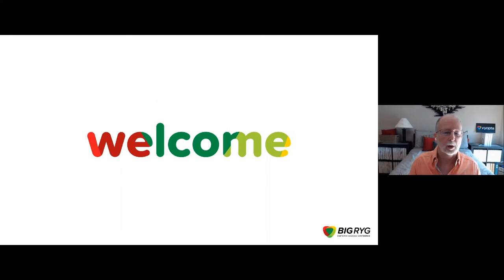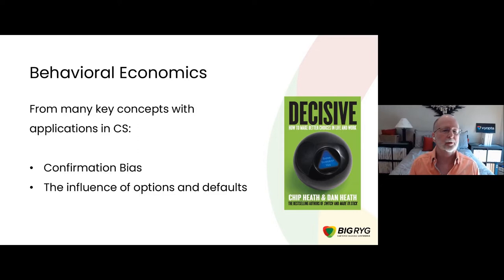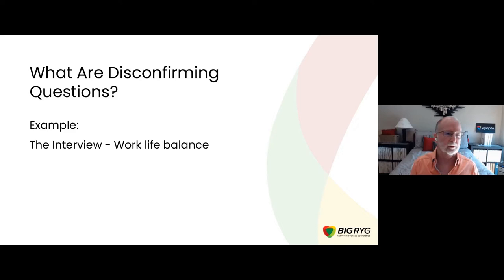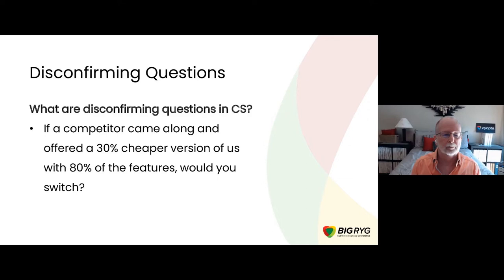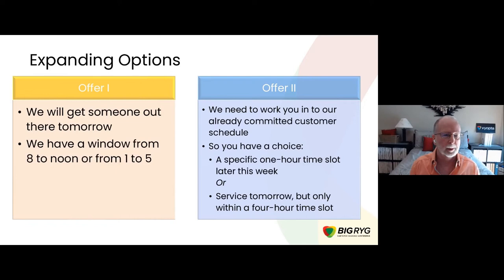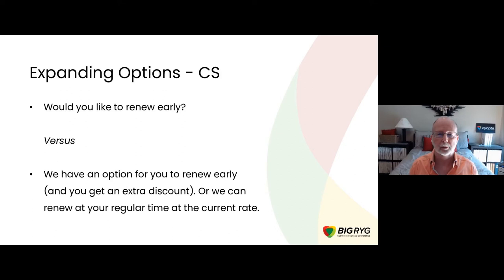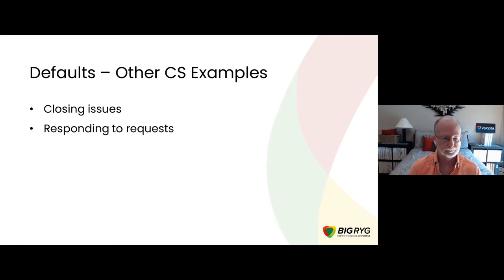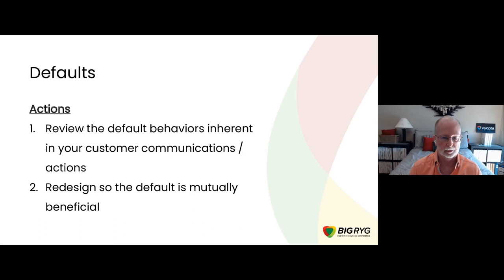Why humans are irrational: Applying behavioral economics to Customer Success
Behavioral economics deals with how we, as humans, make decisions and behave in ways that are not strictly rational or expected. There are many concepts from behavioral economics that can and do apply to Customer Success. By understanding these concepts and principles, we can design our Customer Success processes to be more effective and make better decisions in difficult customer situations.

In this session, you'll learn how to:
• Improve customer experience and team efficiency with the application of behavioral economics principles
• Use three specific techniques to apply these principles in common Customer Success tasks and goals
• Use a larger framework of other behavioral economic principles in everyday Customer Success design and decision processes